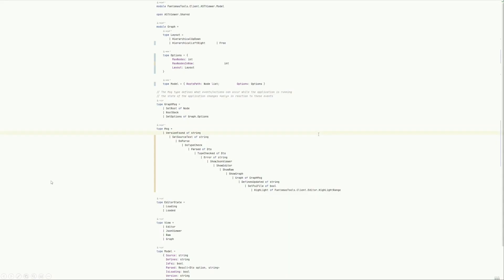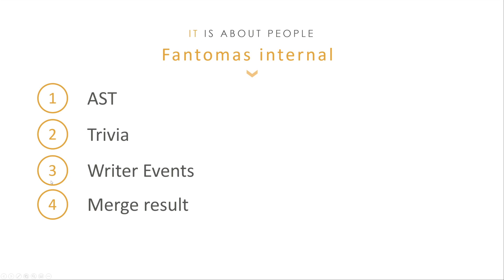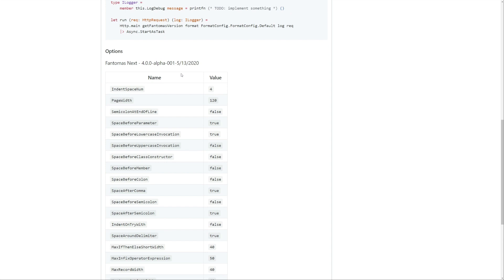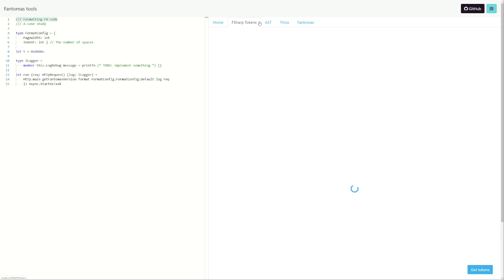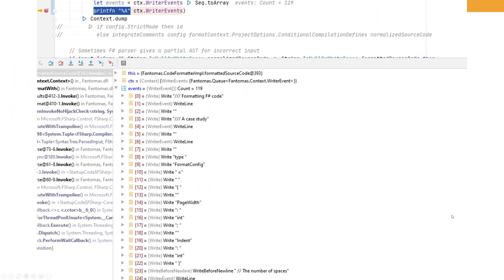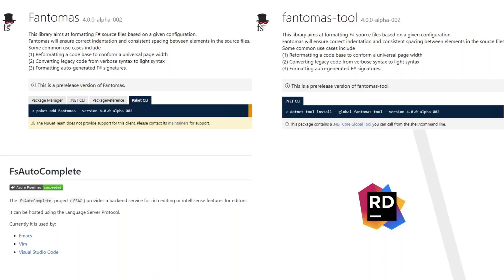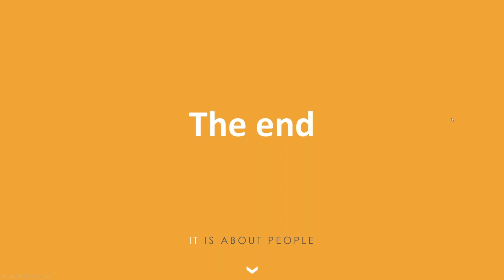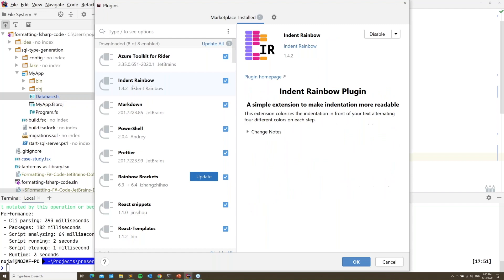Formatting F# Code by Florian Verdonck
If you format F# code in Rider, a tool called Fantomas will be called to process this. Fantomas is open source and I happen to be the maintainer of this project. In this session I'd like to explain how Fantomas's high-level works, how I got involved in this project, and how it is wired into the FSharp support for Rider.

Agenda:

0:00 Introduction
8:07 Formatting in action
10:30 Multiple defines
12:39 Settings
21:30 Fantomas in Rider
29:43 How I got involved in Fantomas and OSS
51:50 Closing thoughts
53:21 Questions and Answers

About the Presenter:
Hey there, I'm Florian Verdonck from Belgium. I work as a .NET consultant and I’m hugely passionate about F#. I frequently contribute to open source projects and I'm interested in developing my public speaking skills.

Categories: Webinar, Event